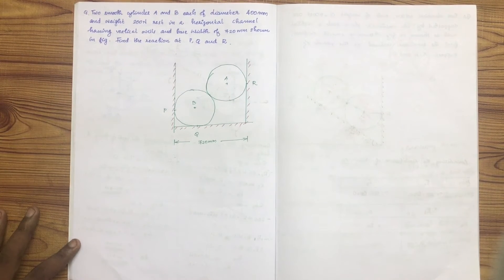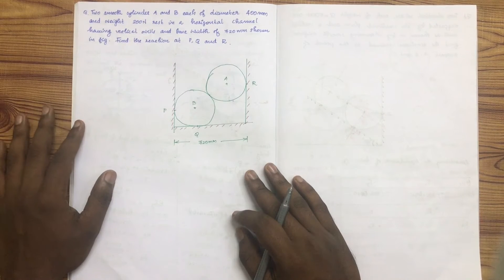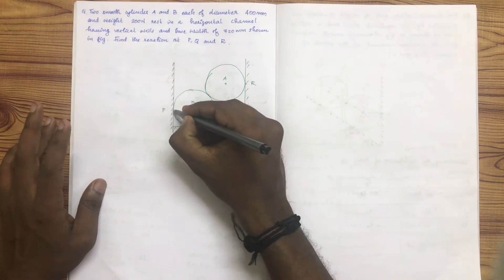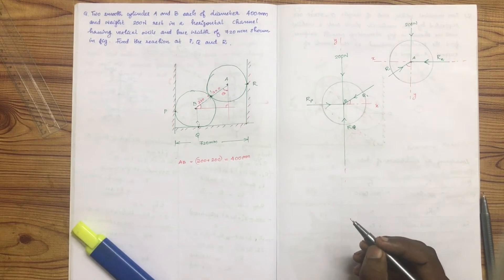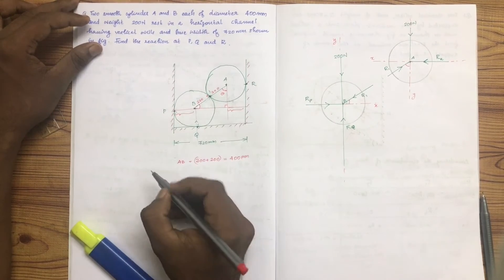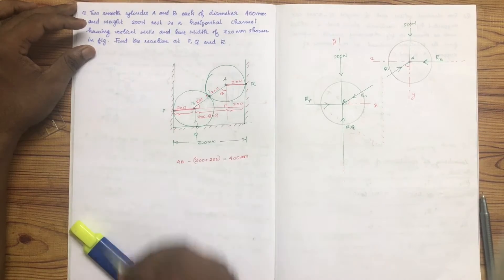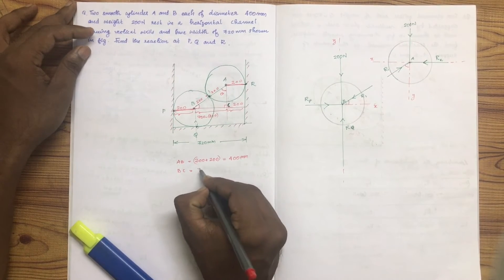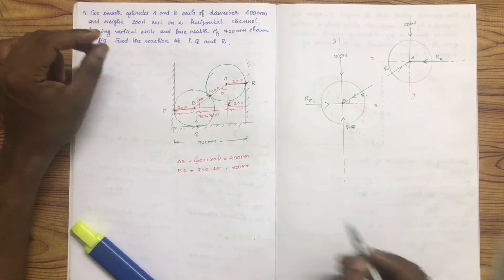KTU-MECHANICS-MODULE 1-PART 6-PROBLEM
IOS App Store - Download "Classpluss" app and enter CODE  for Let's Discuss content-VMPXAU

IN APP FEATURES (BUY @ LOWEST PRICE NOW )
      *100 % PORTION COVERAGE ON OR BEFORE 15/12/2023
      * STUDY PLAN FOR EACH MODULE
      *UNIVERSITY QUESTIONS ANSWER UPLOAD
      * EASY INTERFACE
      * LIVE CLASSES
      * IN APP DOWNLOAD AVAILABLE
       * PERSONAL MESSAGING IS AVAILABLE
 NB- DUE TO IT'S PRIMITIVE STAGE , PHYSICAL STUDY MATERIAL DELIVERY TO YOUR ADDRESS IS NOT POSSIBLE NOW AS THE COURSE FEE IS VERY LOW & JUST  ENOUGH FOR RUNNING THE APP ONLY .